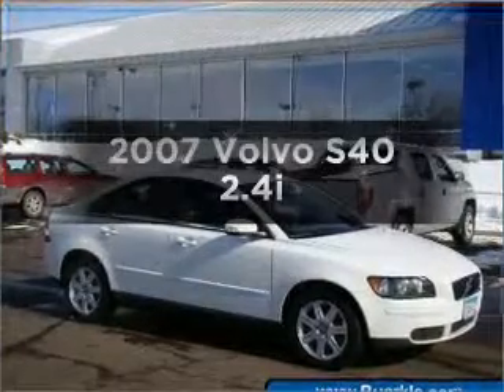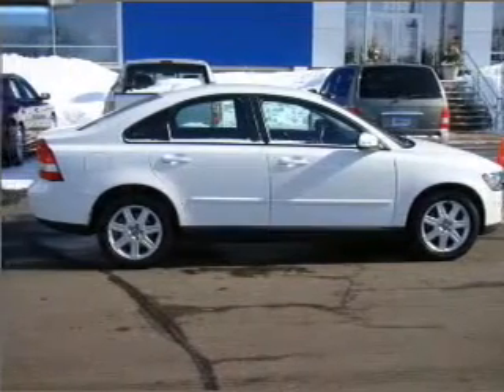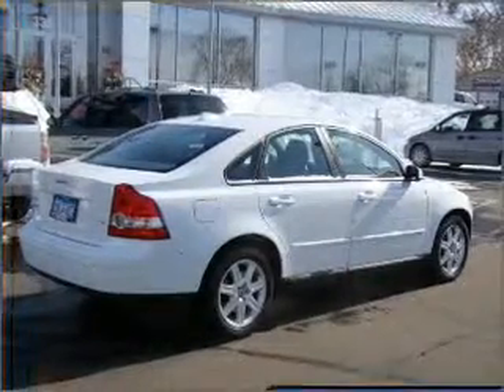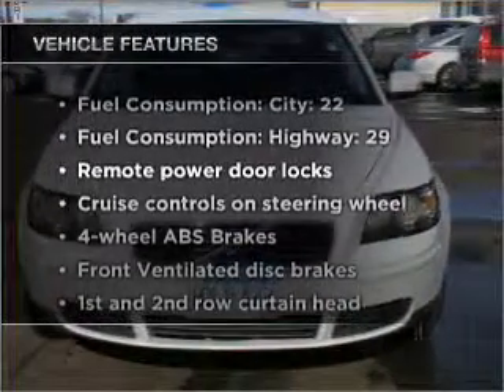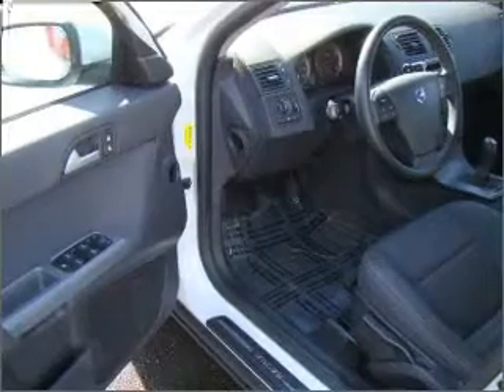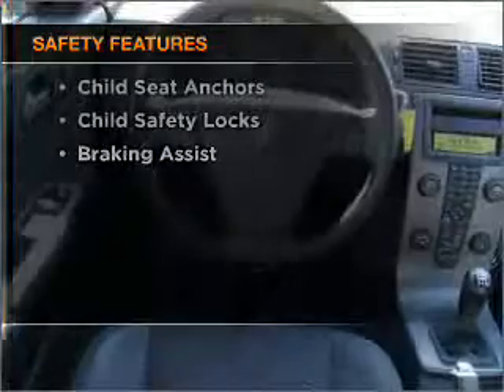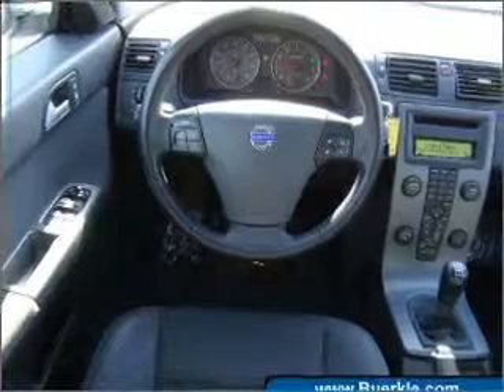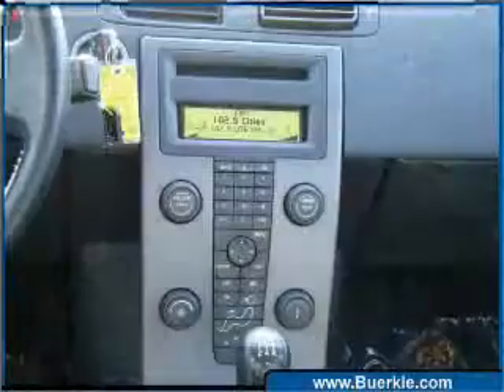2007 Volvo S40 - Vadnais MN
Year: 2007
Make: Volvo
Model: S40
Trim: 2.4i
Engine: 2.4 liter inline 5 cylinder 20 valve
Transmission: 5-Speed Manual
Color: Ice White
Mileage: 49396
Address:
3360 Highway 61